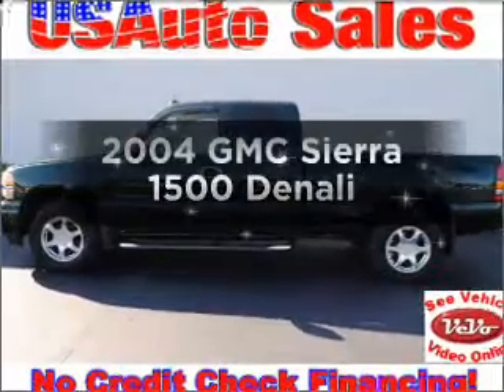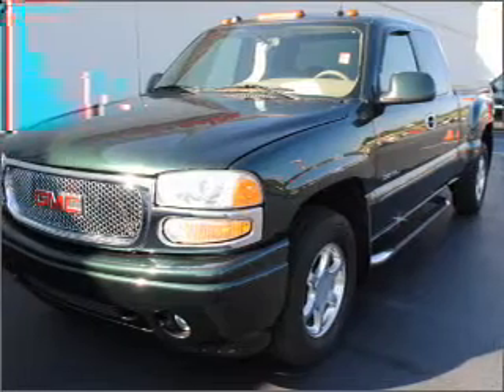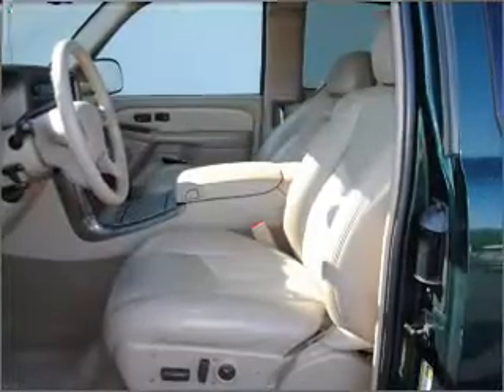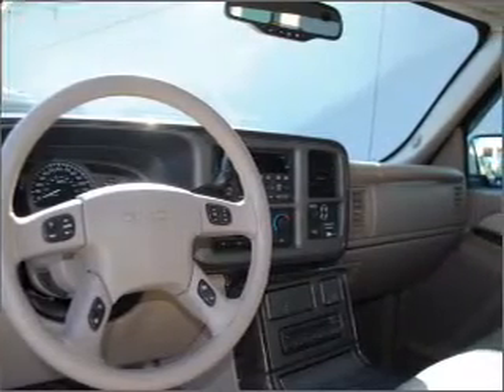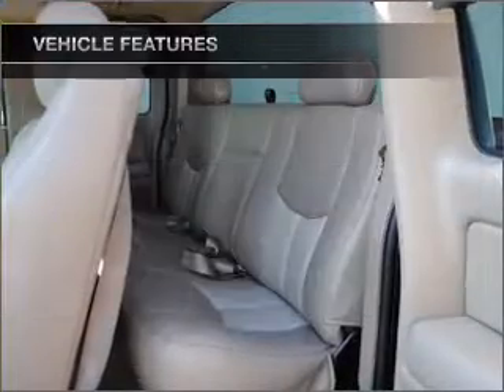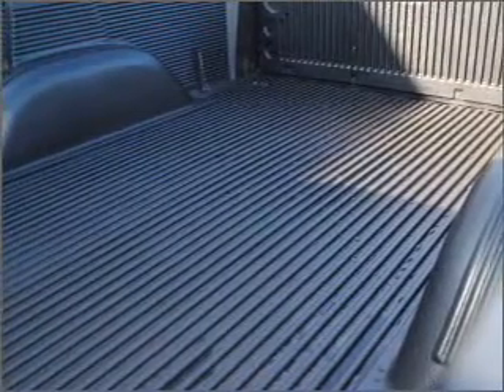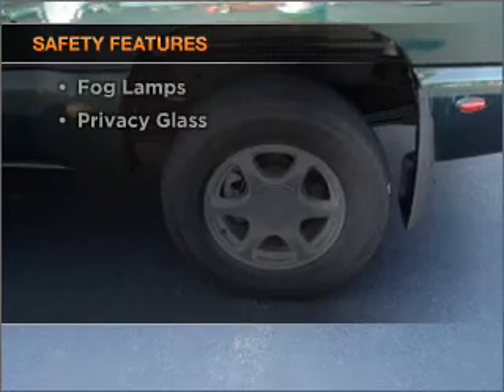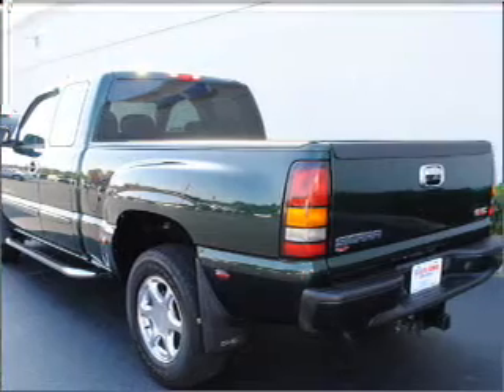2004 GMC Sierra 1500 - Lawrenceville GA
Year: 2004
Make: GMC
Model: Sierra 1500
Trim: Denali
Engine: 6.0 liter 8 cylinder 16 valve
Transmission: 4-Speed Automatic
Color: Dark Green
Mileage: 121245
Address:
2875 University Parkway